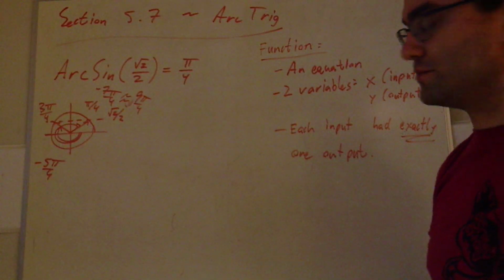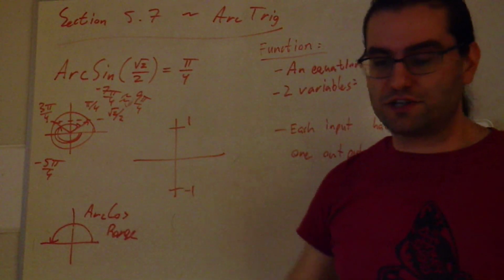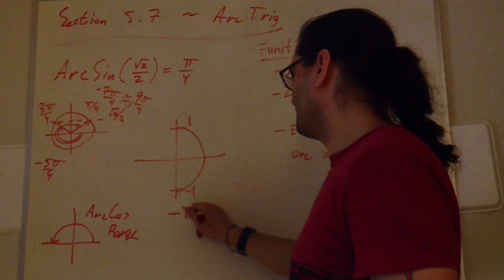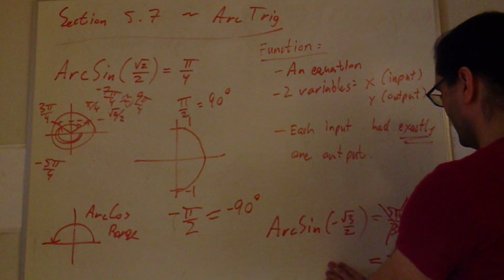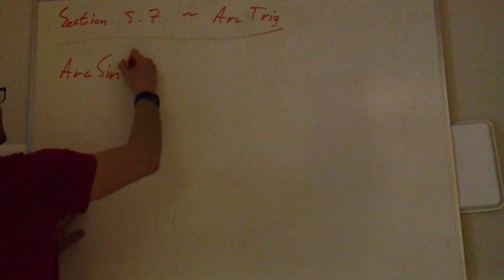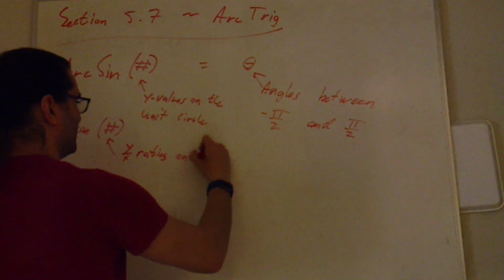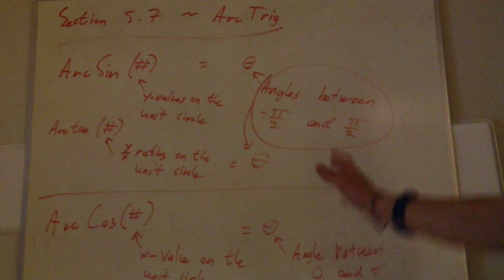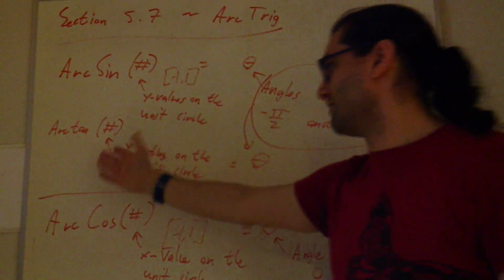Precalc - Section 5.7(2) ArcTrig